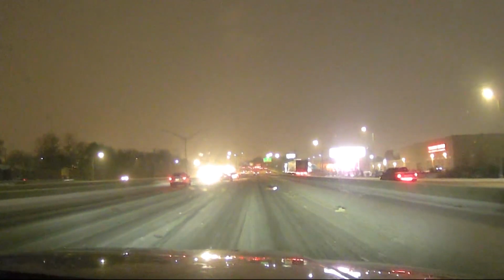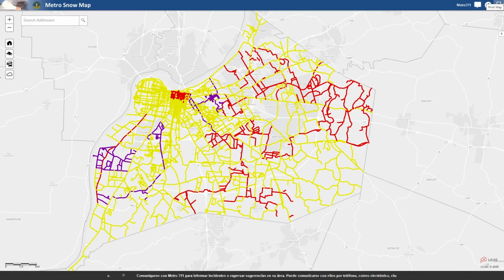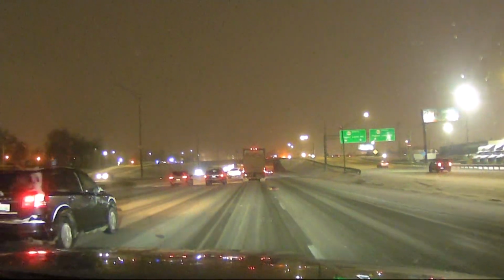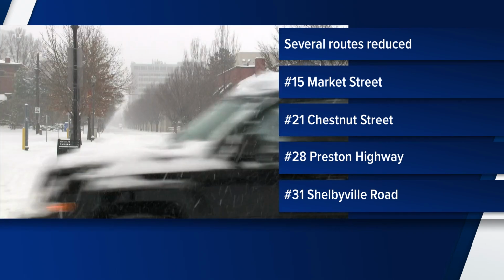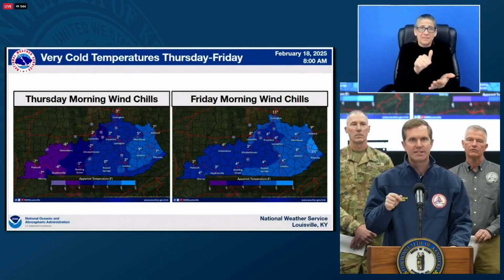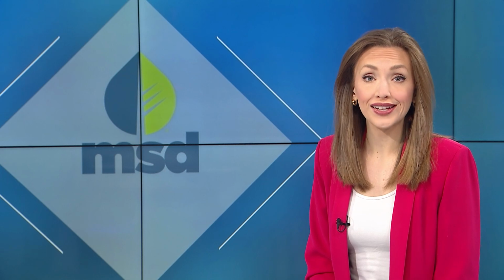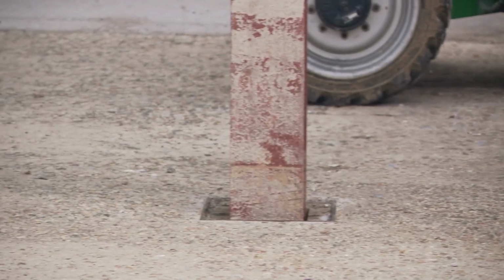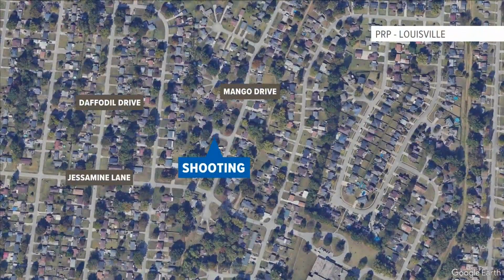WHAS11 Top Stories: 6 a.m. Wednesday, Feb. 19, 2025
Here are the top news stories in the Louisville area Wednesday morning.